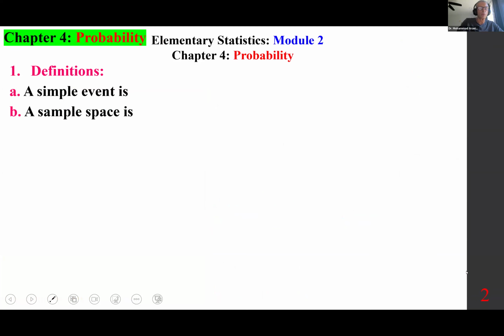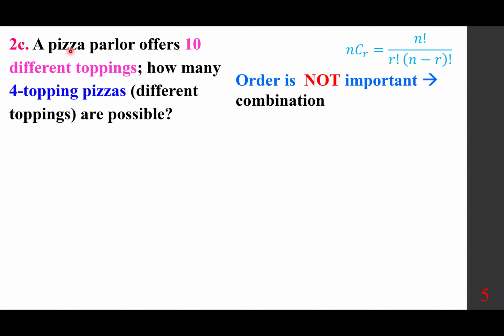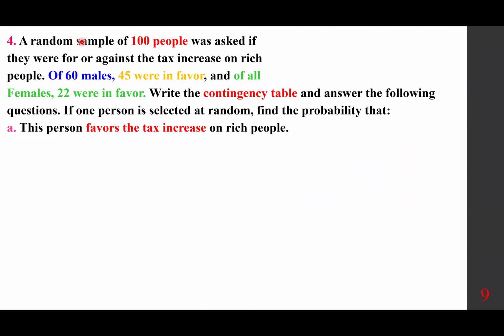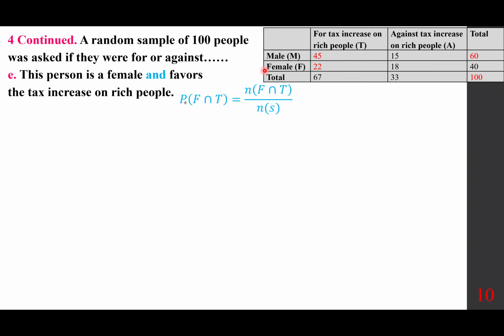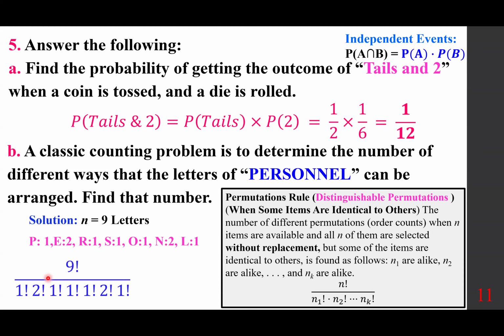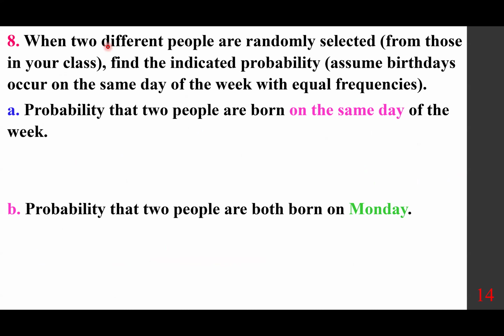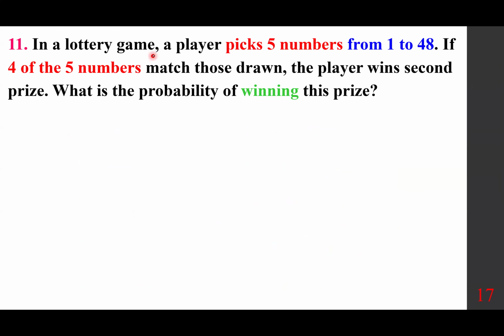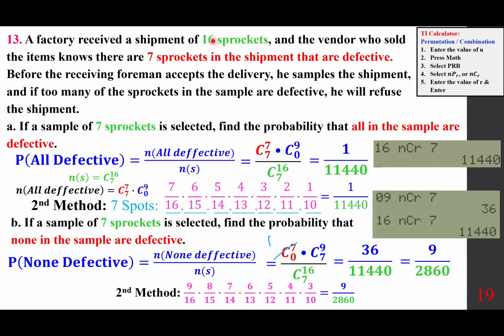2026 Summer Module 2 Practice Test 2 Ch 4 Probability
2026 Summer Module 2 Practice Test 2 Ch 4 Probability